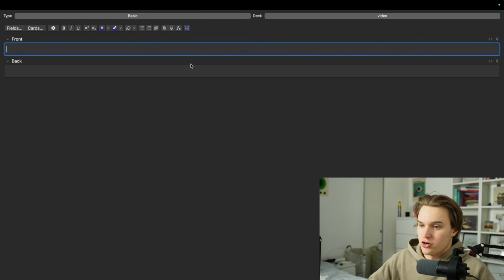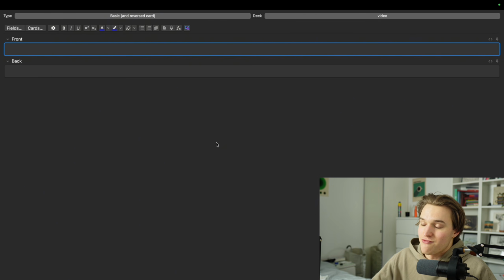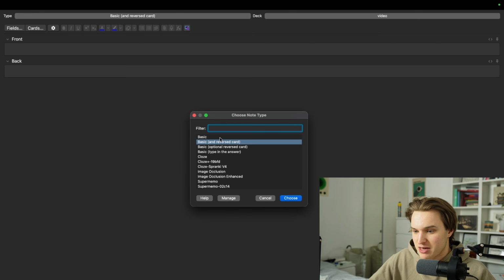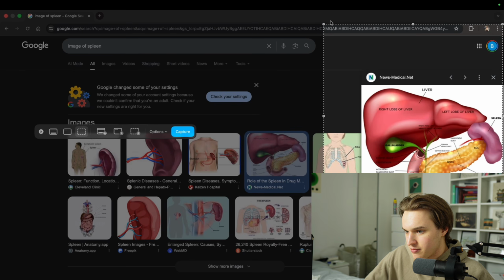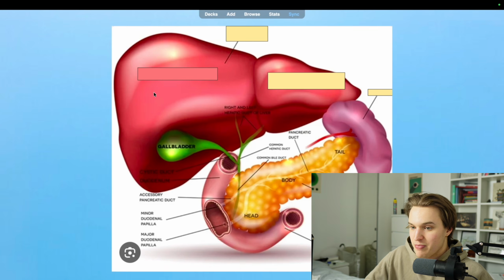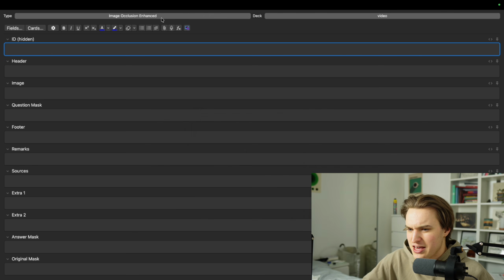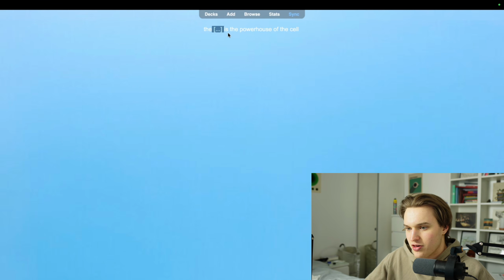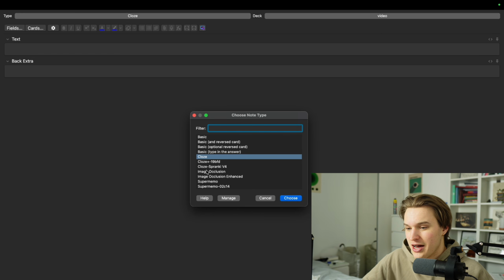I tried every Anki add on so you don't have to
In this video, I introduce three Anki add-ons that were crucial for my top grades in science subjects, offering an essential anki tutorial for beginners. We explore Anki's functionality as a flashcard website, emphasizing its use of active recall technique for effective studying. These study tips are designed to help you master how to study better and achieve your academic goals.

Timestamps:
00:00 - 00:23 - Introduction
00:23 -  01:10 - Basic card
01:10 - 01:50 - Basic and reversed
01:50 - 05:08 - Image occlusion enhanced.

I’m Bryn. I teach you how to study more effectively. Oh, and I also study medicine. It’s fun and I recommend it.

16 - I got all 9’s in my science GCSE’s and 8’s in other subjects.
17 - I decided to apply to medical school.
17.5 - I sat the UCAT and got a medical school offer.
18 - I sat A levels and got A* A* A.
18.5 - I accepted my offer to medical school
19 - Entered the first year of medical school. Became a tutor and worked full time on that.
19.5 - Began to specialise in medical school entry tutoring. Passed first year with good grades.
20 - Began the TikTok ‘BiowithBryn’ and skyrocketed on views.
20.5 - Passed 2nd year, achieving a ‘Merit’ grade in the finals, being top 10% of the year in academics.
20.5 - Ramped up the tutoring. Opened a tutoring business. Ended up closing it down due to low turnover.
21 - Began my YouTube channel and been growing it ever since.

Ignore this:
I have this bit to boost my video for the algorithm.

Don' be a dosser.
B.